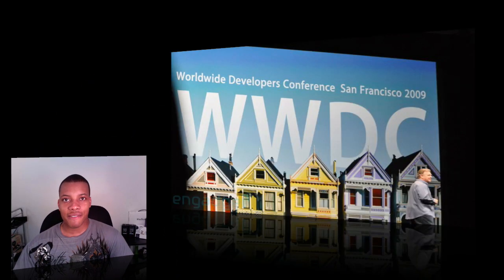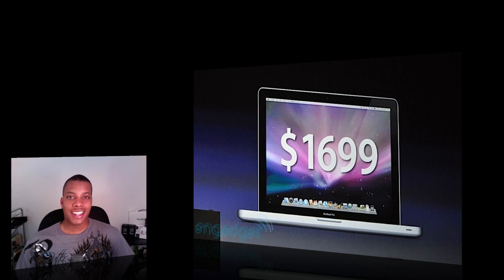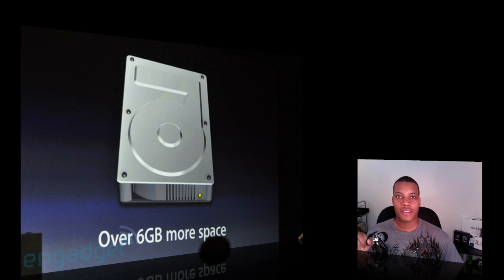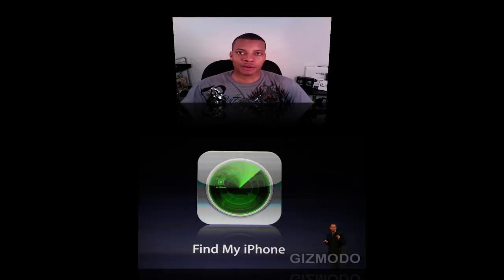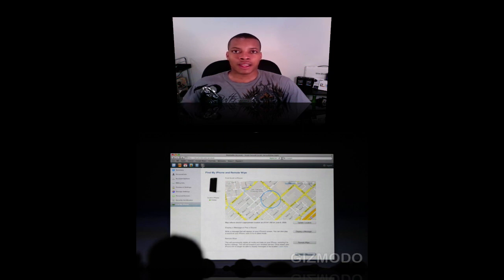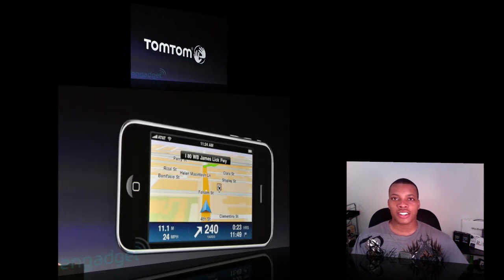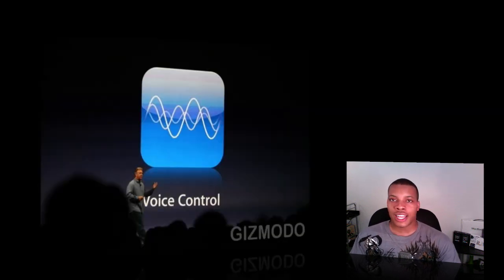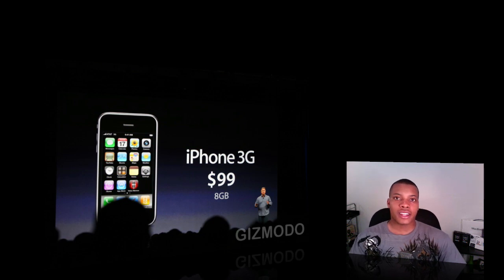WWDC '09: iPhone 3G S & Snow Leopard